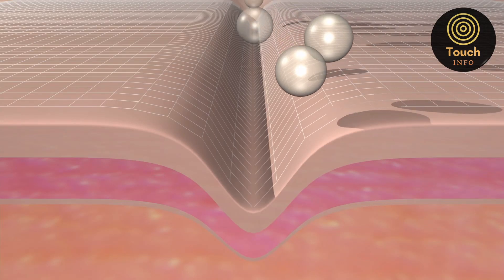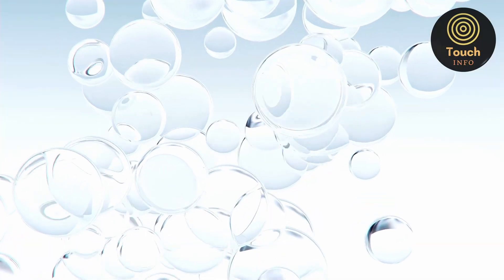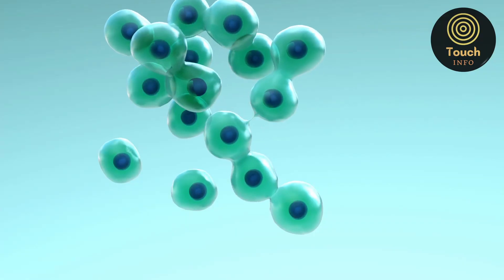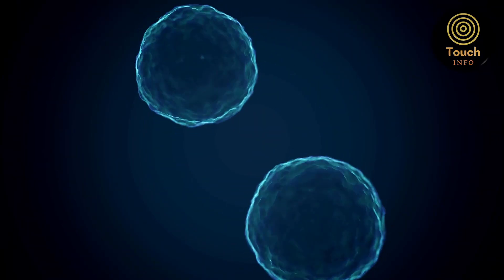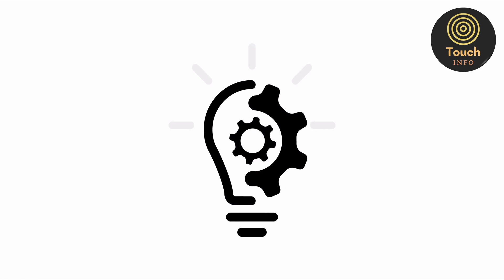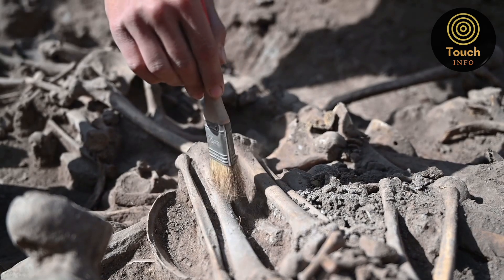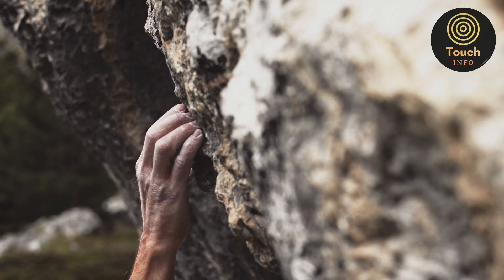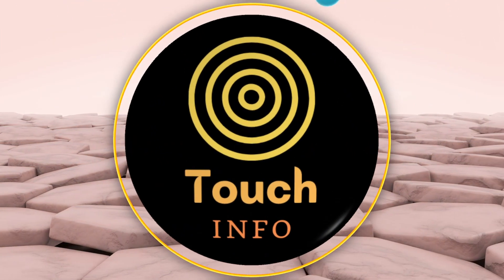Where Do Your Nails Grow Up From? | Touch Info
After this video, your perspective on your nails will change. because in this video you will see how things you never wondered about your nails before. For example, have you ever wondered where do your nails grow up from? Our nails on our hands and feet are constantly growing and with no end. How do you think this happens? What do nails actually do? How did our nails start to come out for the first time? Is it true that nails continue to grow after death? The answers to all these questions and more are in the video. If you don't want to miss videos with interesting information like this and more, join us.